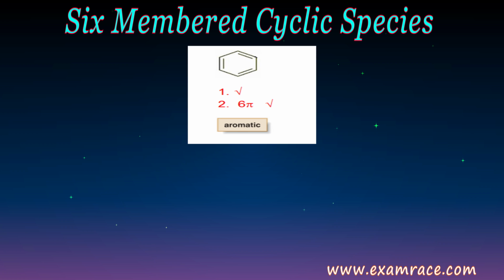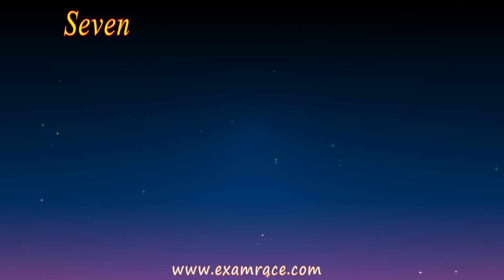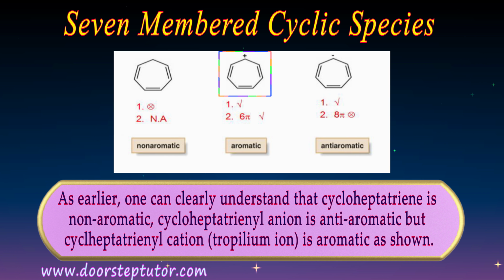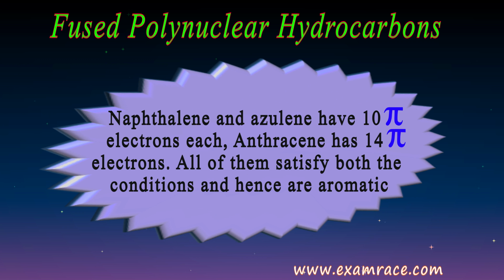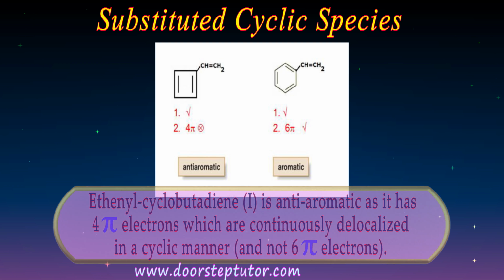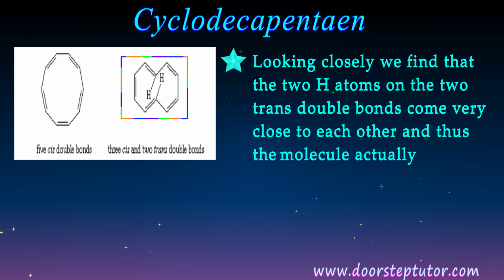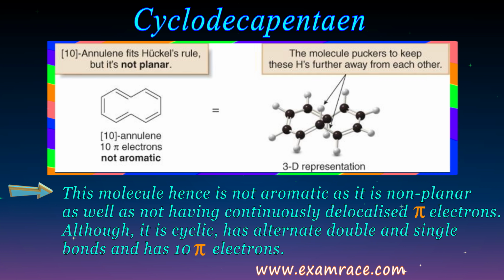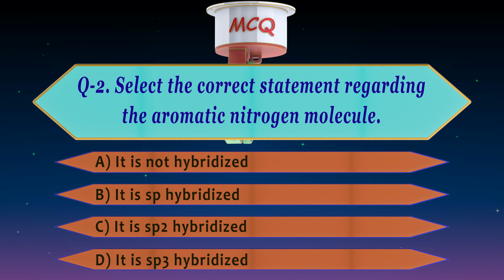Cyclic Species: 6 & 7 Membered; Fused; Substitute; Cyclodecapentaene | Organic Chemistry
Chapters:
0:00 Introduction & Learning Outcomes
0:15 Aromaticity of 6-Membered Cyclic Species
0:45 Benzene Structure and Huckel's Rule
1:32 Aromaticity of 7-Membered Cyclic Species
2:20 Cycloheptatrienyl Cation (Tropylium Ion)
2:51 Cycloheptatrienyl Anion Analysis

Preparing for competitive exams like NEET, GATE, AIIMS, and CSIR Chemical Sciences requires a strong grasp of organic chemistry fundamentals. In this video, we analyze the criteria for aromaticity and explore its application in 6-membered and 7-membered cyclic species. Learn to differentiate aromatic, non-aromatic, and anti-aromatic systems using examples like benzene, cycloheptatriene, the tropylium cation, and cyclodecapentaene.

Chapters:
0:00 ORGANIC CHEMISTRY- Nature of Bonding and Stereochemistry
0:14 Six membered cyclic species
1:32 Seven membered cyclic species
3:32 Fused polynuclear hydrocarbons
4:10 Substituted cyclic species
5:42 Cyclodecapentaene
7:58 MCQ About Aromaticity

Seven membered cyclic species:
As earlier, one can clearly understand that cycloheptatriene is non-aromatic, cycloheptatrienyl anion is anti-aromatic but cyclheptatrienyl cation (tropilium ion) is aromatic as shown below.
Note that cycloheptatriene is cyclic and planar but one of the carbons is saturated and doesn't possess a p-orbital.
Fused polynuclear hydrocarbons:
Naphthalene and azulene have 10 𝜋 electrons each, Anthracene has 14 𝜋 electrons. All of them satisfy both the conditions and hence are aromatic.
Substituted cyclic species:
Don’t get carried away by the conjugations present as open chain substituents on the cyclic ring while counting the number of 𝜋 electrons. Only count those 𝜋 electrons which are continuously delocalized in a cyclic manner.
For example, in the following two cases, both fulfill the first condition.
Ethenyl-cyclobutadiene (I) is anti-aromatic as it has 4 𝜋 electrons which are continuously delocalized in a cyclic manner (and not 6 𝜋 electrons).
On the other hand, ethenyl-benzene(II) is aromatic as it has 6 𝜋 electrons which are continuously delocalized in a cyclic manner (and not 8 𝜋 electrons).
Cyclodecapentaene:
This molecule seems to be aromatic as it is cyclic, seems to be planar, conjugated system and has 10 𝜋 electrons.
The reason is that if the molecule acquires planar geometry (I), there will be angular strain in the molecule as each angle will try to be 120o (due to sp2 hybridisation) but cannot do so, also it will lead to five cis double bonds.
In order to become stable, it tries to exist as (II) where there are three cis and two trans double bonds.
Looking closely we find that the two H atoms on the two trans double bonds come very close to each other and thus the molecule actually exists in a manner where the ring becomes puckered or non-planar so that the two half-cyclic rings are tilted in order to make these two hydrogen atoms slightly away from each other (III).